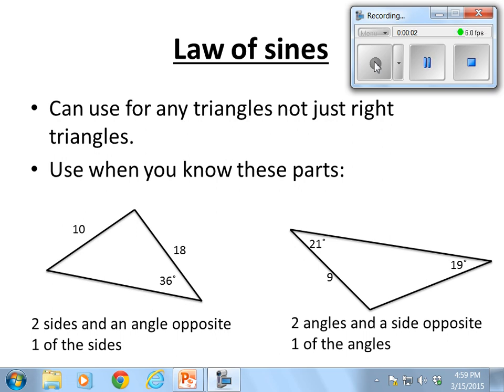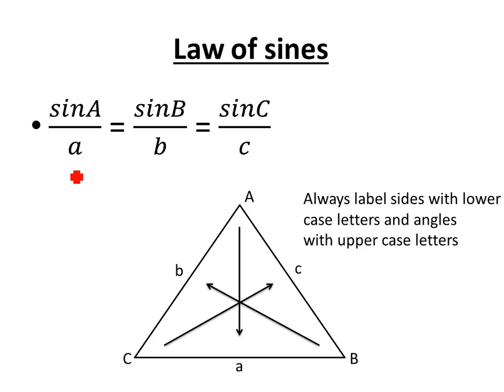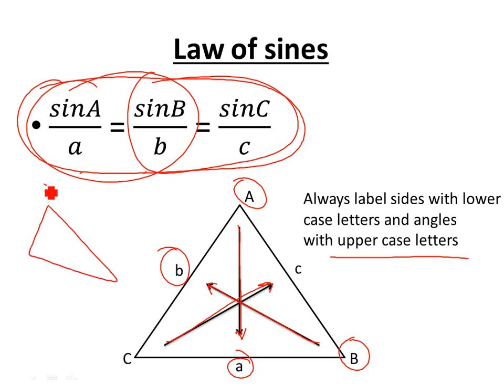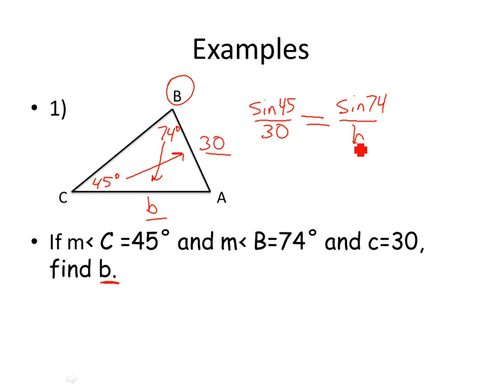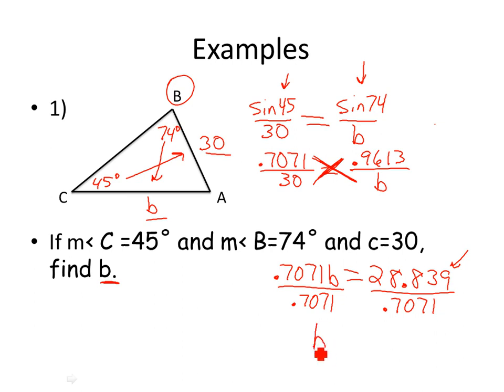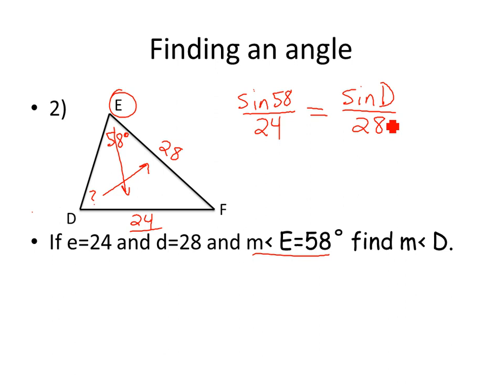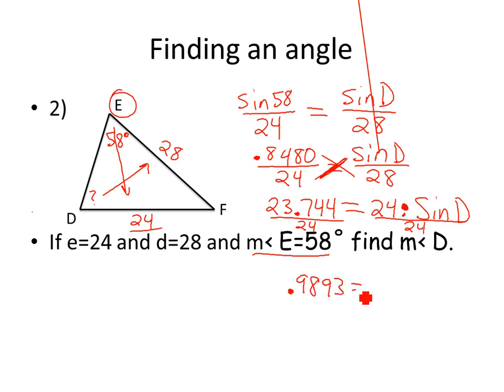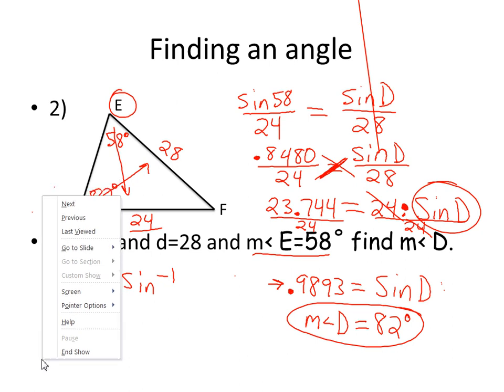video law of sines(2014-15)